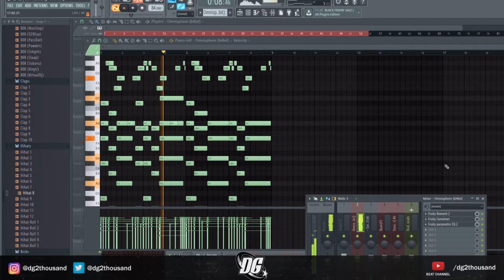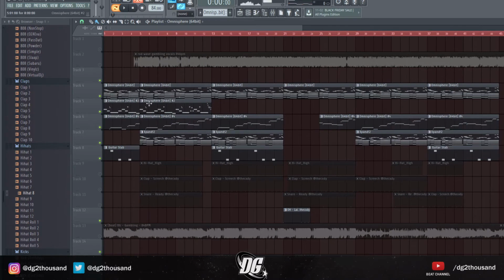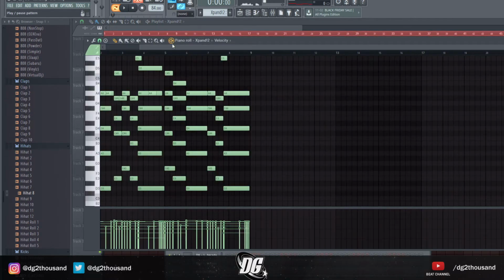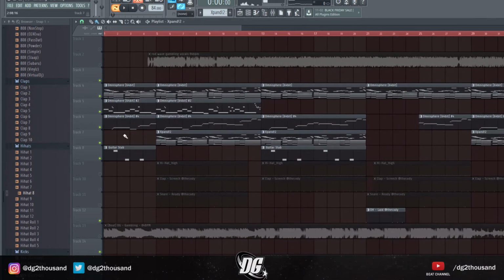HOW TO MAKE PIANO MELODIES FOR ROD WAVE | FL STUDIO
In this video I go through the process of creating a melody in the style of artists such as Rod Wave, Lil Durk, YFN Lucci , and many other artists. I show what goes into crafting the sound behind these artists.

Feel free to drop any feedback or recommendations in the comments below.

0:00 Intro
0:29 Final Melody
1:11 Piano + Tips
2:05 Strings
2:36 Bass Guitar
3:11 Accent Licks
3:34 Main Guitar
4:18 Melody Recap
5:10 Outro